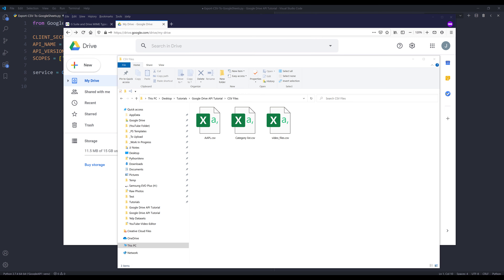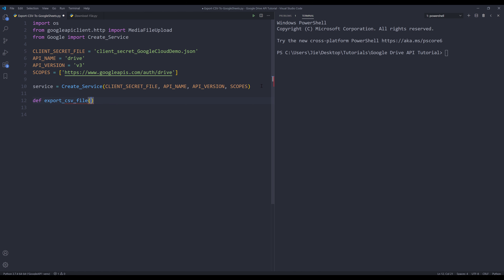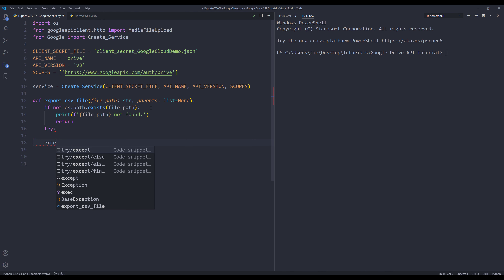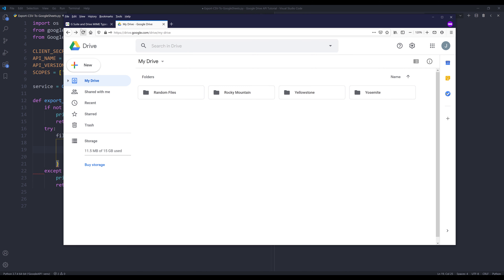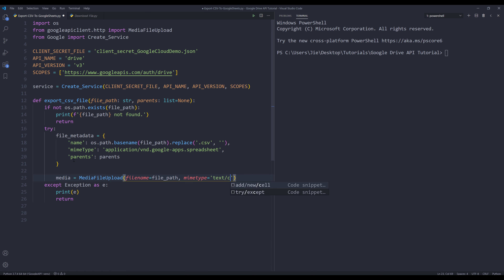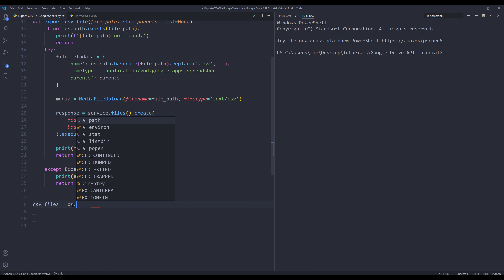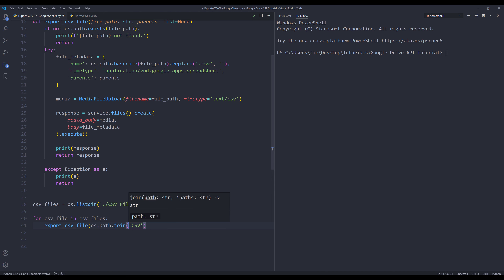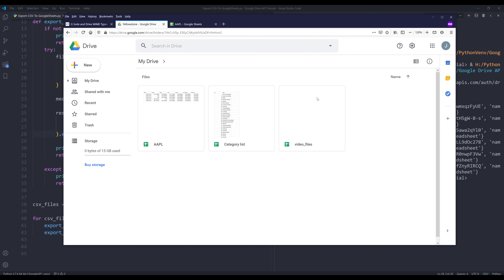Google Drive API in Python | Import CSV files as Google Sheets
In this Google Drive API in Python tutorial, I will be covering how to use Google Drive API to import CSV files as Google Sheets.

Supporting my channel so I can continue keep making free contents